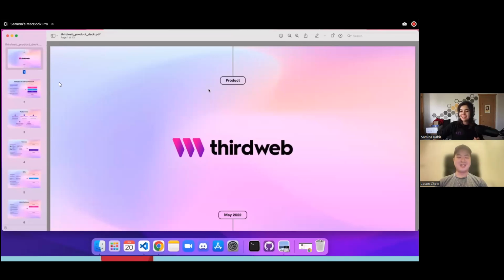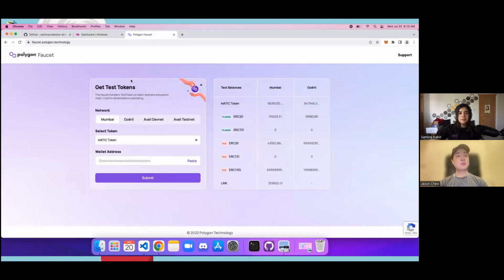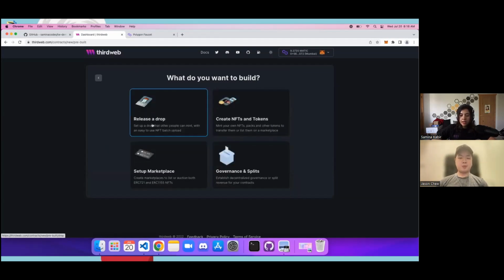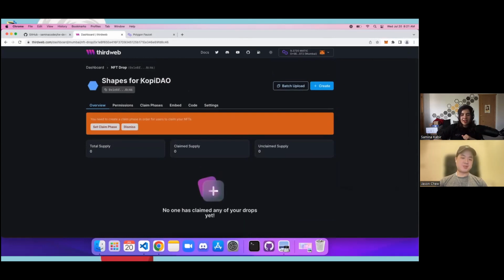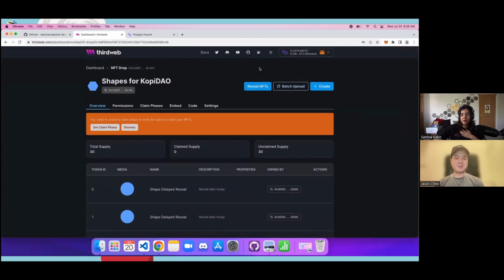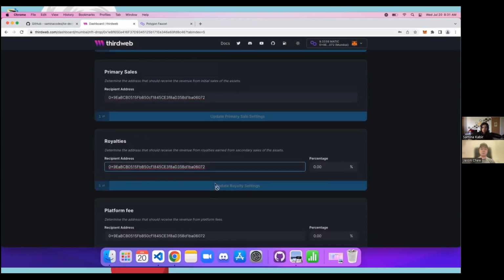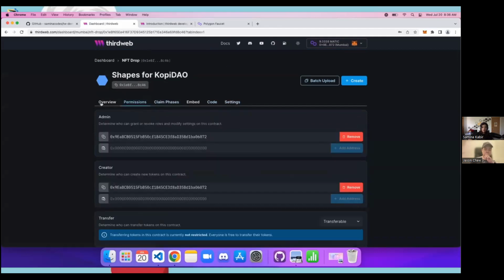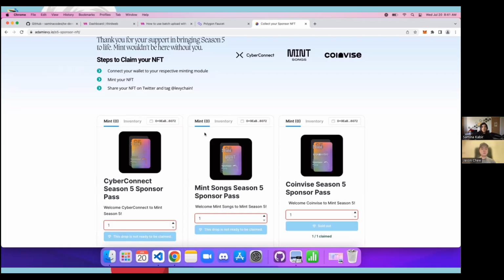[ KopiDAO ] No-code NFT creation using Thirdweb with Samina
Tune in as Samina from Thirdweb takes us through how to launch and mint our own NFT drop, all without touching a single line of code!

Our sessions happen live, and are open to all KopiDAO subscribers and DAO members!
Be a part of KopiDAO today and join our live sessions